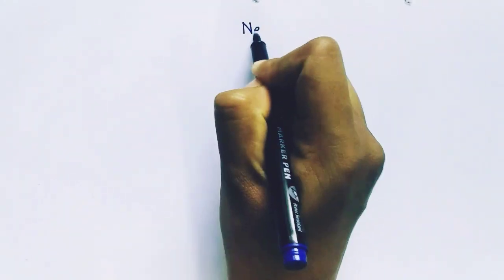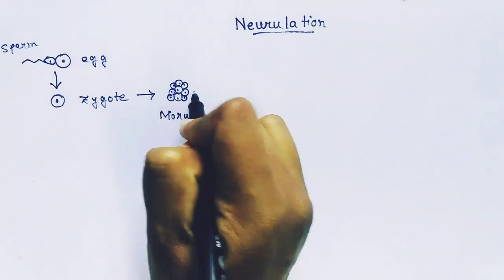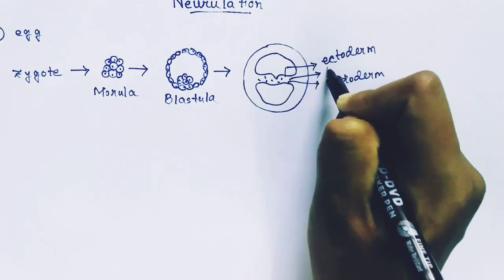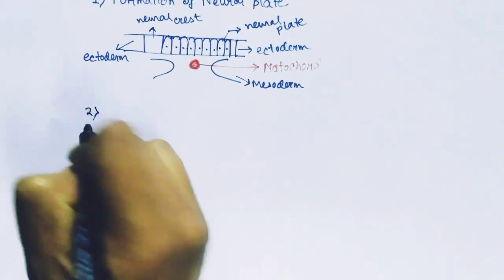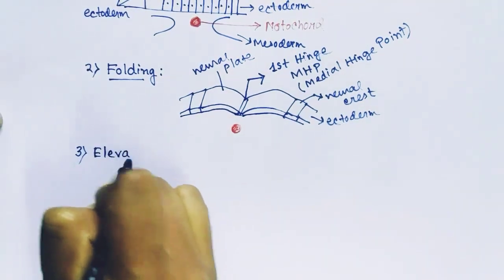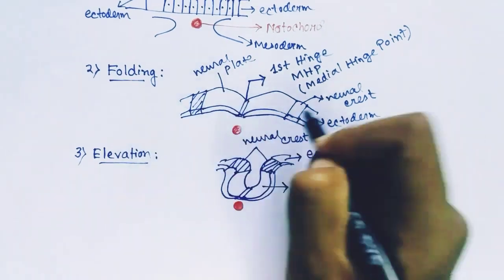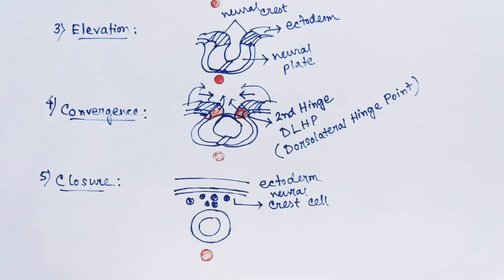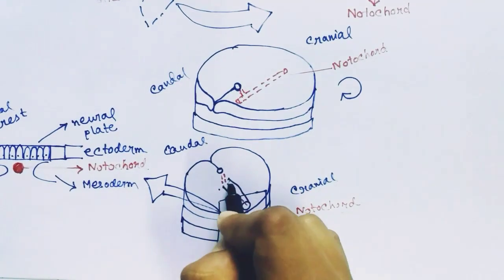Neurulation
The equipments that I use to make these videos:

1. Mobile holder

3. The paper I use

4. Table where I clip the mobile holder and write on the paper :

5. Mike

6. Light

7. Mobile

8. Laptop